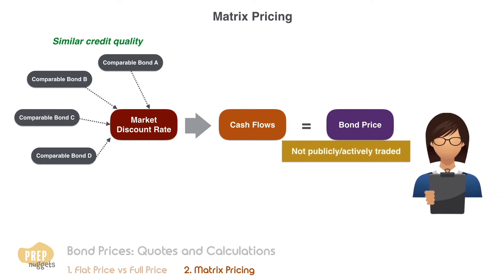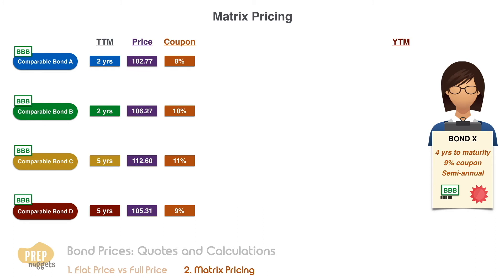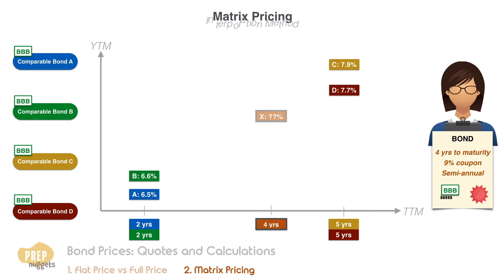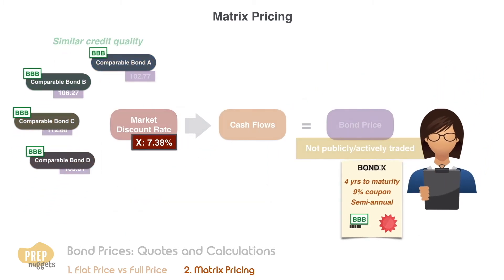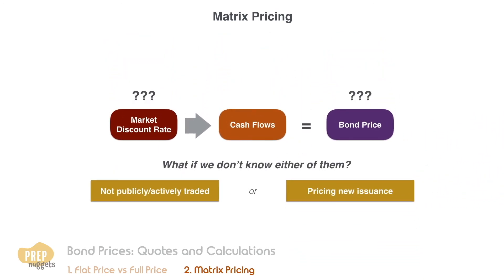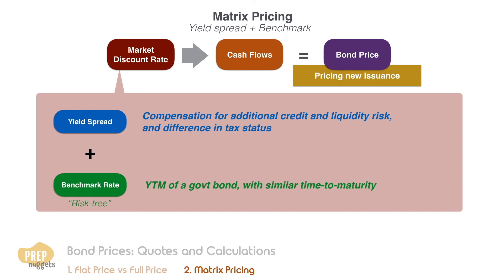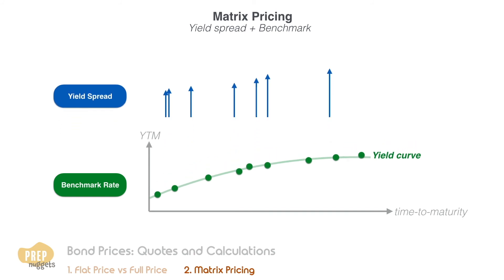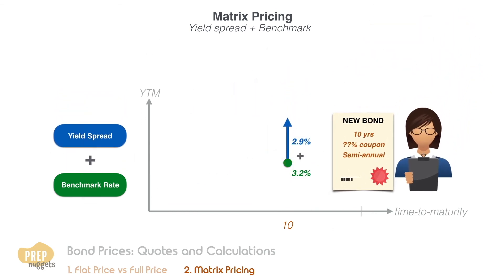CFA Level I Fixed Income - Bond Valuation Using Matrix Pricing